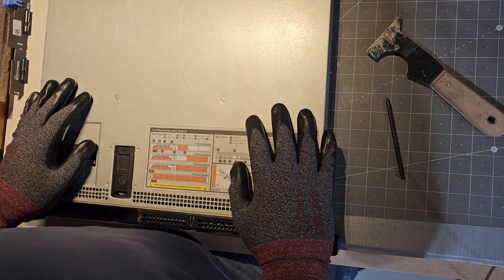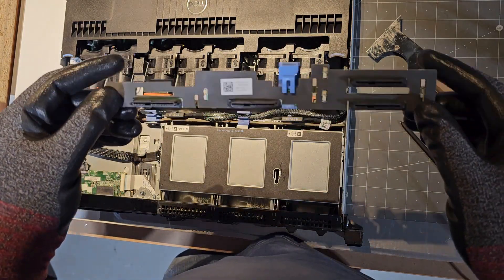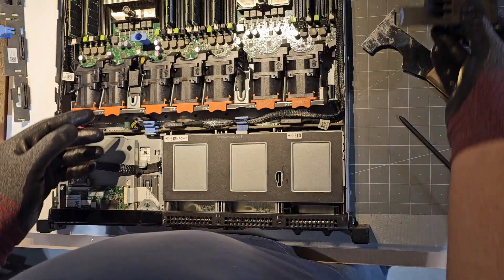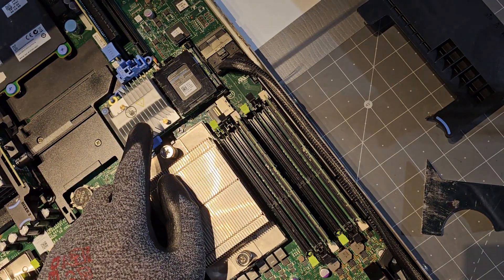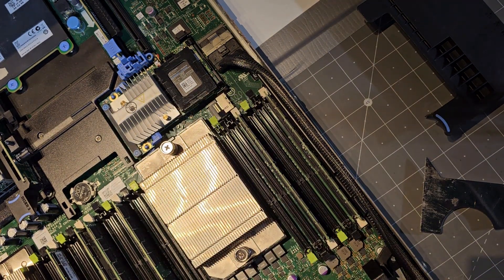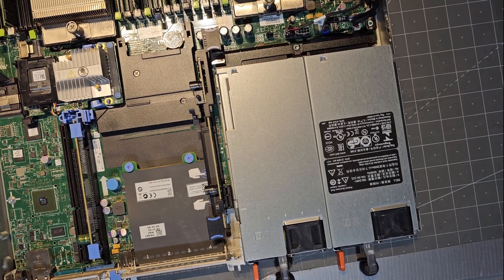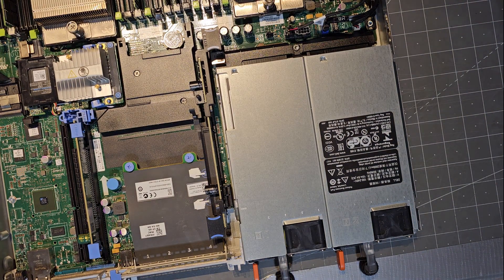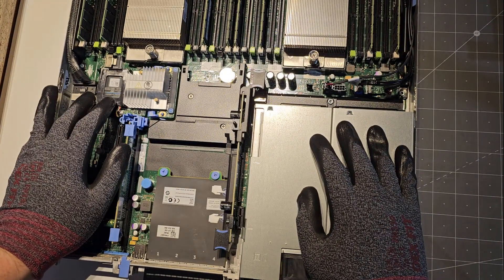Why the Dell PowerEdge R620 Server is great for a Homelab - Hardware Overview P1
I walk through and provide an overview of why I think the Dell PowerEdge R620 is excellent for anyone looking to start or expand their homelab.

This is part 1 and provides a teardown overview of the hardware components and capabilities.  Cheap entry point, easy to scale up with lots of room to grow makes this server a winner in my mind.  Part 2 will focus on some remaining peripheral points and software capabilities